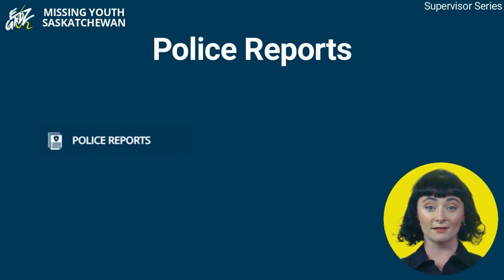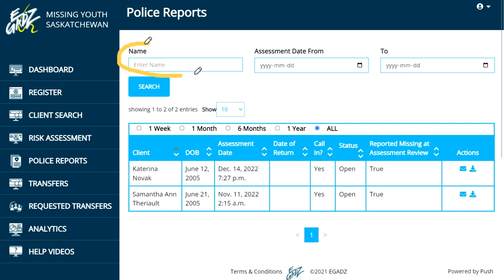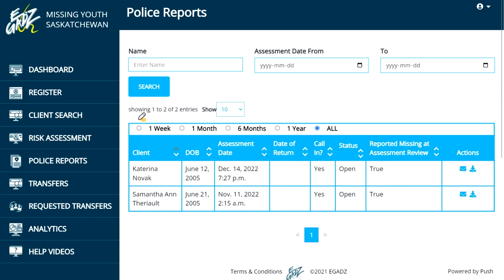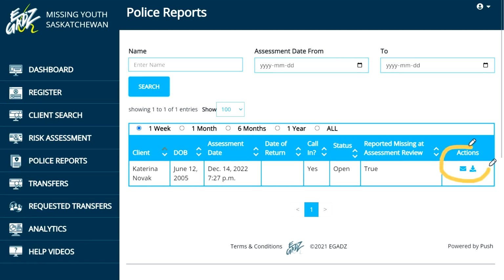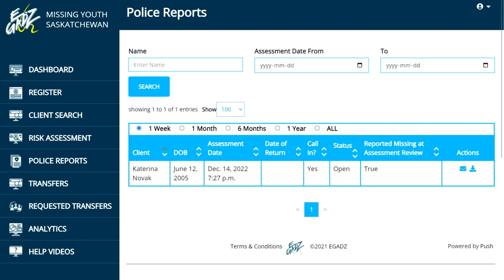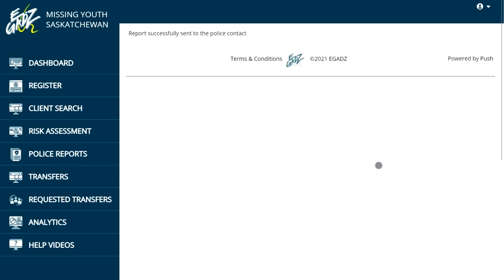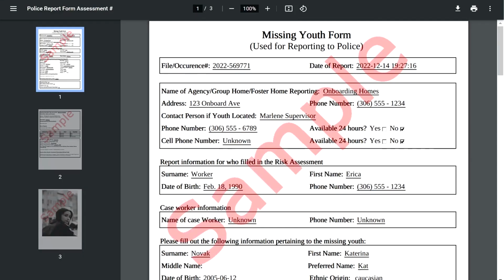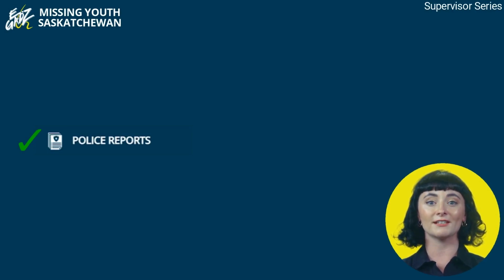Missing Youth Saskatchewan - Supervisor Training - 1 / 3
Missing Youth Saskatchewan - Supervisor Training Series

Police Reports (1 / 3)
Topics Covered
0:00 - Introduction
0:50 - Police Reports
1:20 - Report filtering
2:25 - Submitting reports electronically
3:15 - Viewing reports